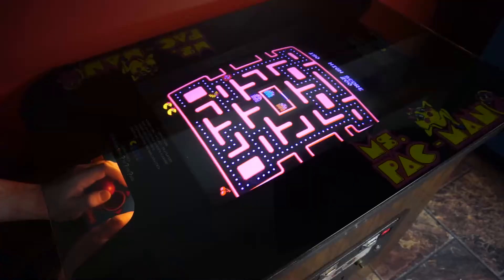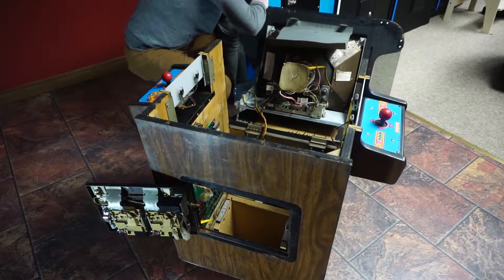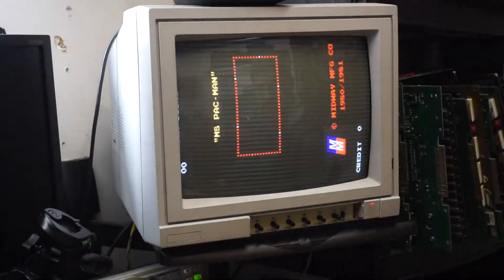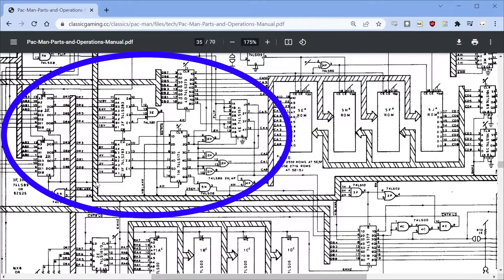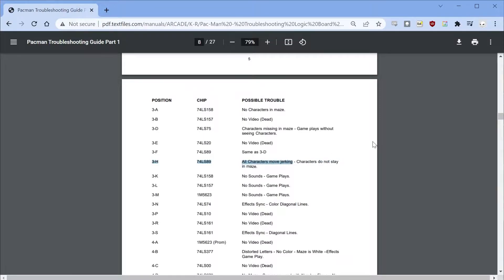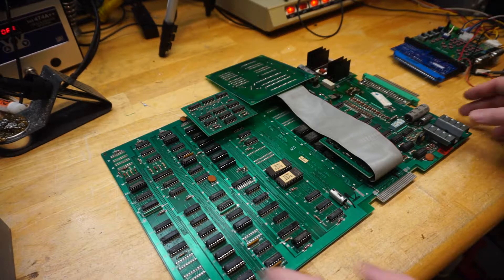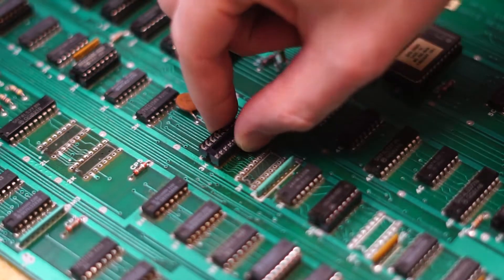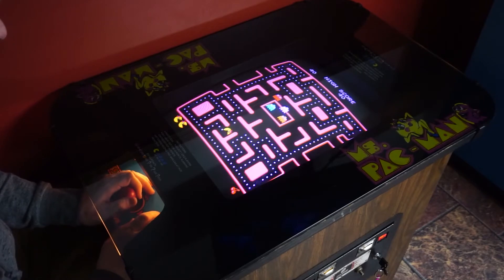Ms Pac-Man PCB Repair - The Ghosts Have Lost Their Minds!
Another repair of one of my own machines, Ms Pac-Man. New issues cropped up since the January collection review video, so it was time to get in there!